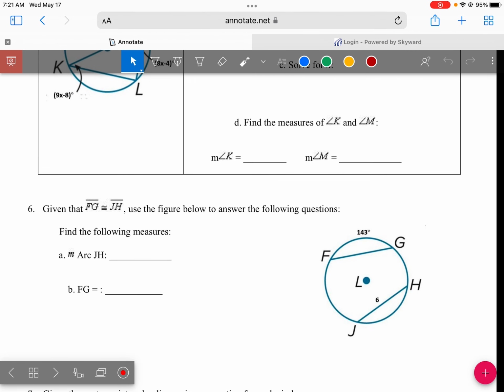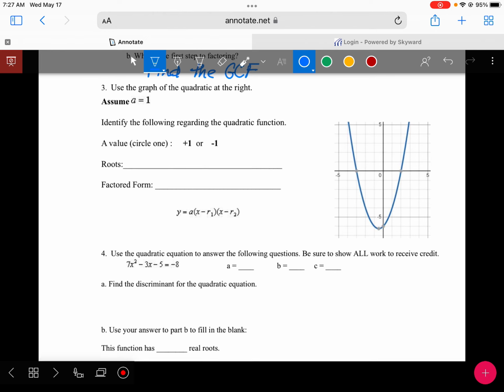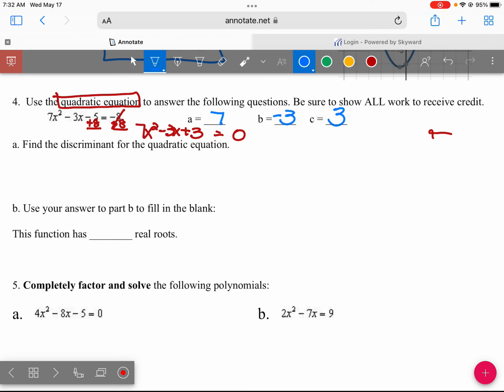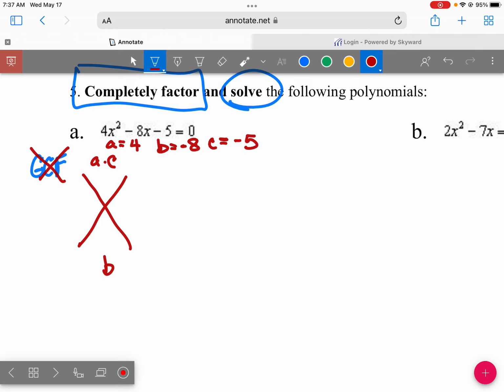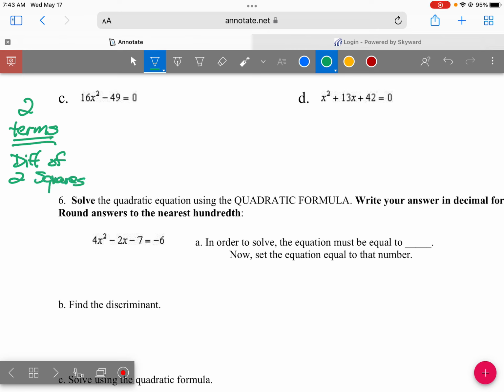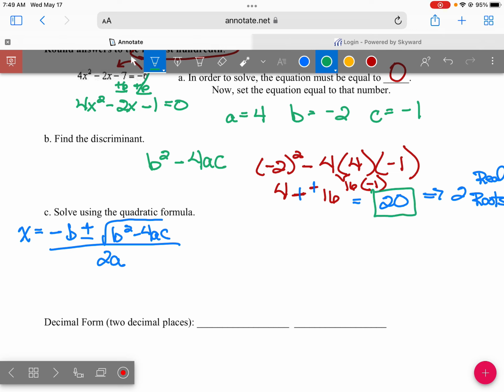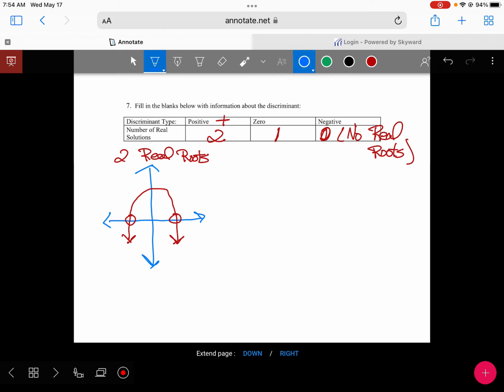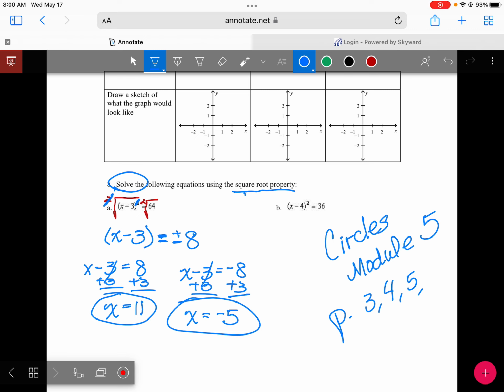Day 3 Review Day 3